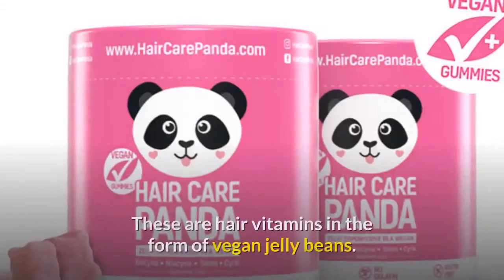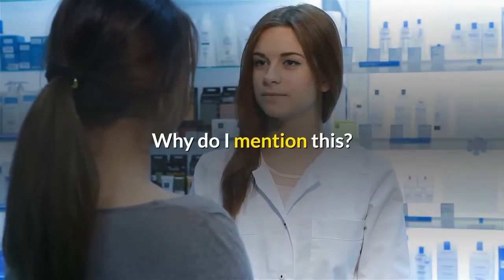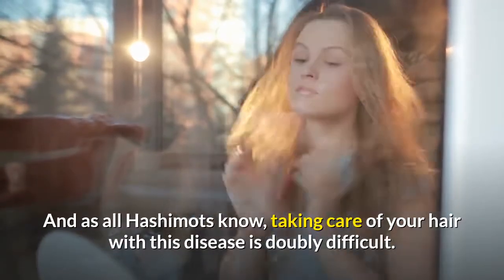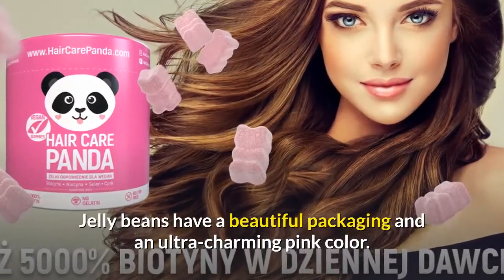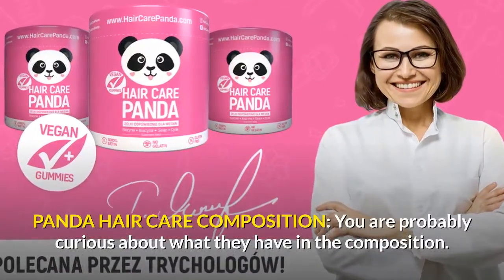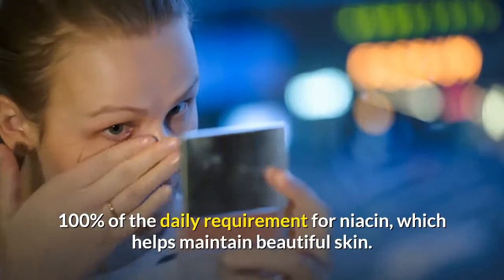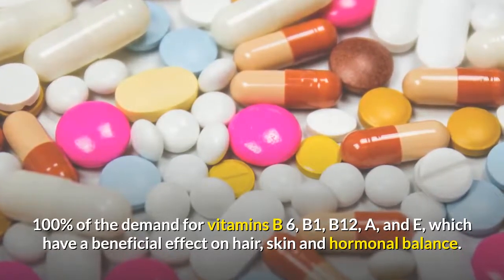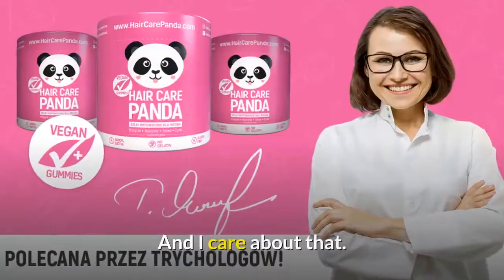Buy Now Hair Care Panda-New vitamins for hair in gummies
HAIR CARE PANDA.
These are hair vitamins in the form of vegan jelly beans.
They contain up to 5000% biotin, are gluten, lactose, and soy-free.
Why do I mention this?
I am currently on a diet without these ingredients.
With Hashimoto, it's important to beware of products that cause inflammation.
And as all Hashimots know, taking care of your hair with this disease is doubly difficult. Bad Hair Day also happens much more often. Returning to Panda- she's just adorable. Jelly beans have a beautiful packaging and an ultra-charming pink color.
The taste of hair jellies is amazing.
It's hard for me to refrain from eating only two a day.

Buy hair growth products online,
Hair growth products for men,
Best product for hair growth fast,
Grow hair fast,
Hair growth vitamins,
Haircare,
Haircare panda,
Sugar bear hair review,
Hair growth gummies,
Sugarbear Hair vitamins review,
Review,
Hair Growth,
Haircare panda review

Others Videos...